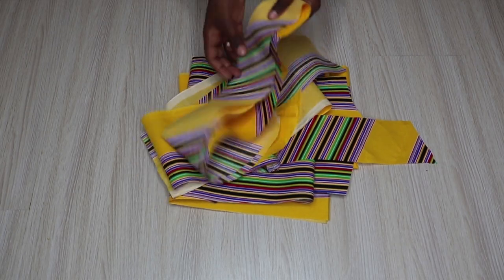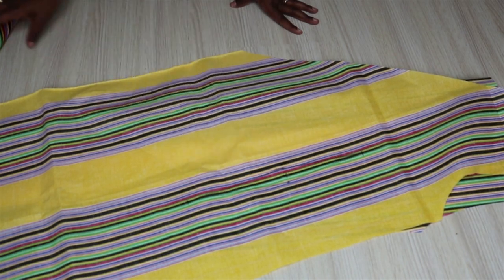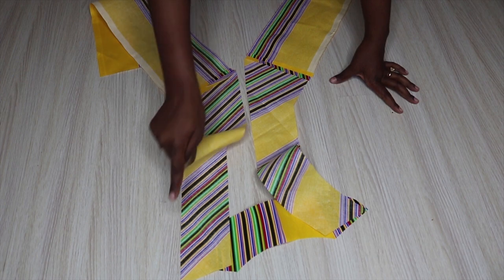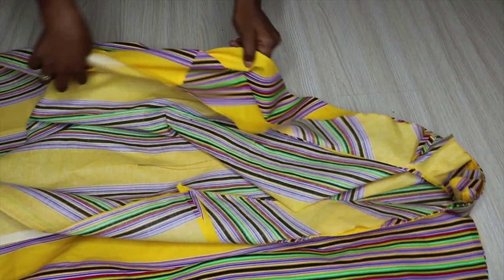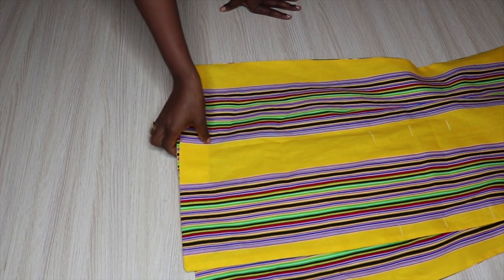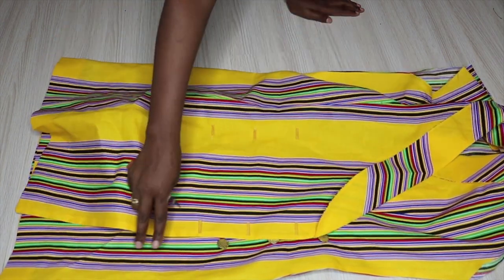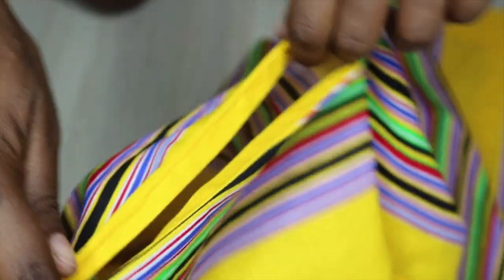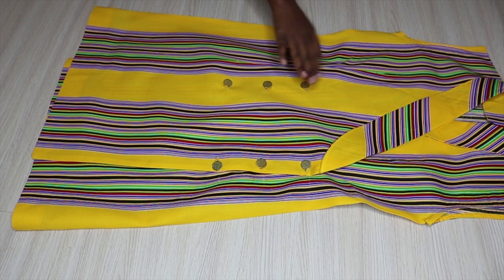DIY BLAZER DRESS | South African YouTuber